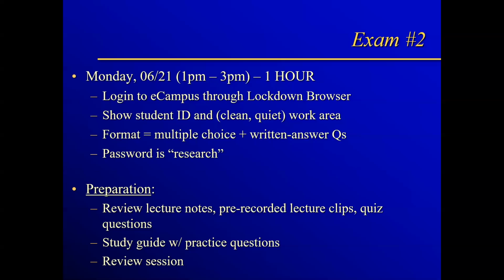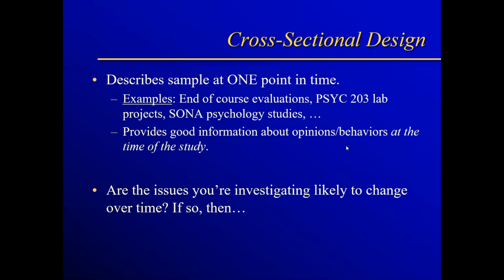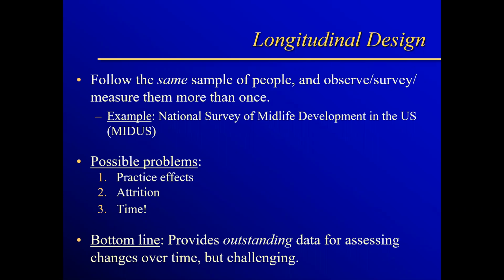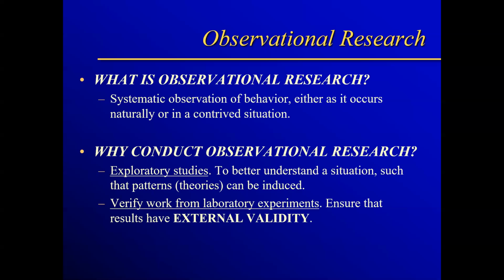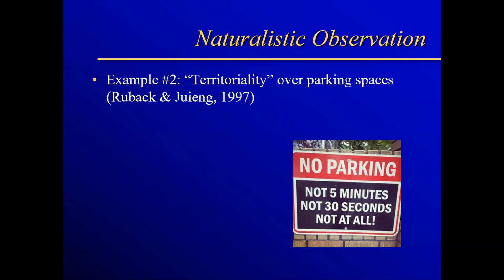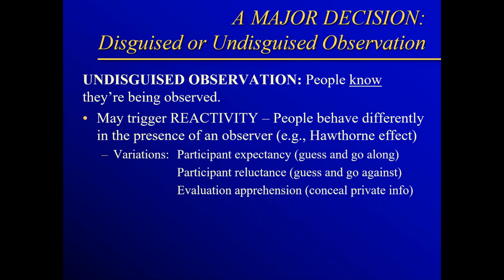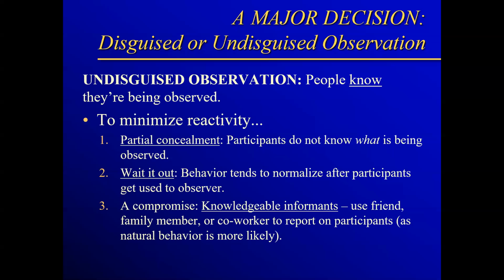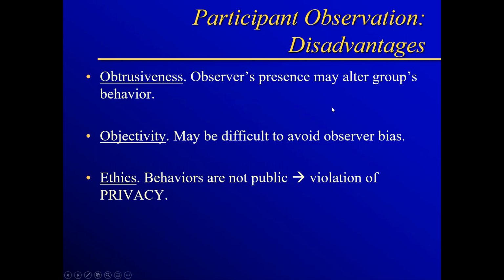PSYC 203: 06/16/21 Lecture